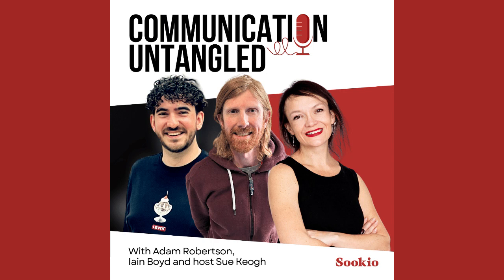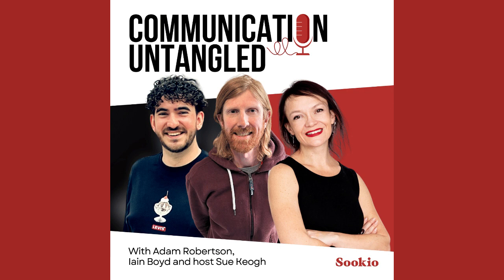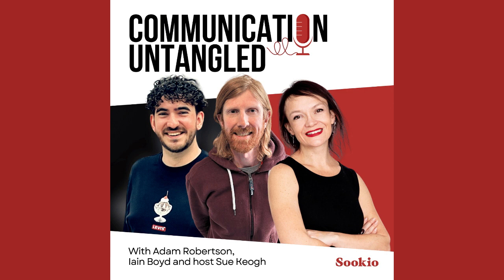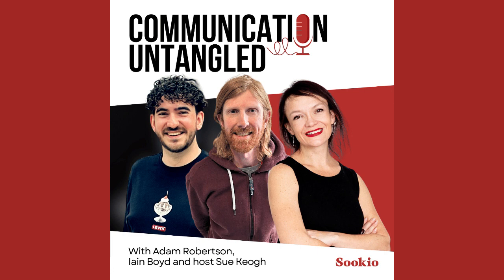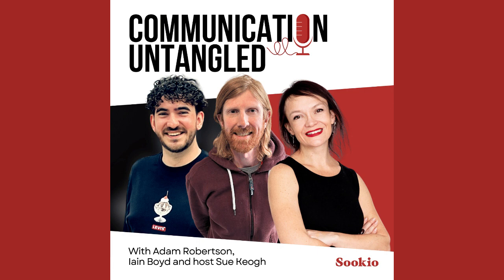Untangling Menus: What's the best practice in designing online forms?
Iain Boyd and Adam Robertson from GOV.UK Forms at the Government Digital Service join us to share best practice in designing online forms to capture information efficiently and ethically. Plus, discover the dark patterns on the web which set out to trick us.

Online forms. They’re either so intuitive you hardly notice you’ve filled them in. Or they take so long to complete that you just lose the will to live.

Or maybe you’re the one creating the form and trying to gather the information. People just don’t fill them in properly! How can you work with data that’s incomplete?

An organisation dealing with this issue on a massive scale is Government Digital Service, who are behind GOV.UK, the website for the UK Government.

The goal is to make digital government simpler, clearer and faster for everyone.

More than 13 million people use GOV.UK each week, and there are more than a billion transactions completed on the site a year – things like applying for a  driving licence or filing a tax return or renewing your passport.

GDS are introducing their new Forms Builder tool and it’s designed to make Government forms more accessible and easier to fill in. They’ll be faster to process too, with fewer errors.

Our two guests on this episode are both from GOV.UK Forms at Government Digital Service. They share best practice in designing online forms so that not only do more people fill them in – but you get accurate data too:

Adam Robertson, Senior Product Manager
Iain Boyd, Engagement Lead at GOV.UK at the UK Government Digital Service  and Iain Boyd from GDS

And in complete contrast to this ethical, transparent approach, you’ll find out about dark patterns on the web, and why Amazon, Google, Meta and the makers of Fortnite are being fined millions of dollars for bad practice and tricking users into doing things they simply never set out to do.

And who’s clamping down on nudges and sludges, biased framing and confirmshaming once and for all?